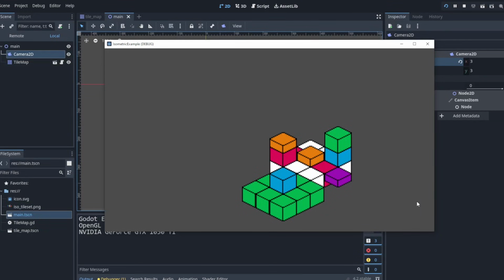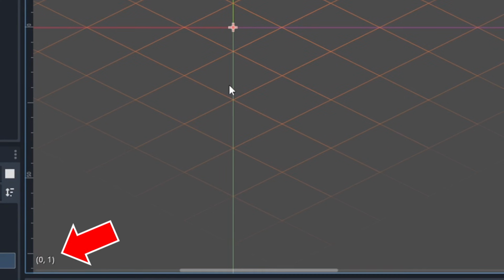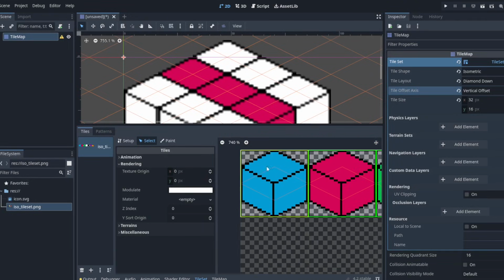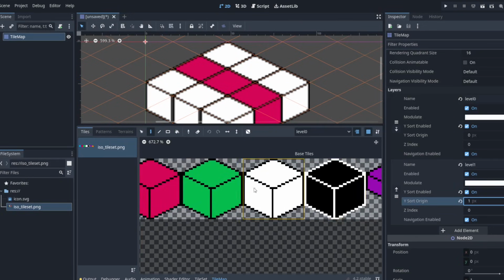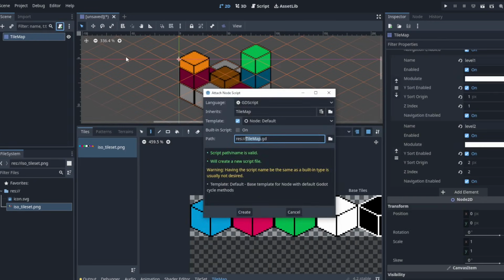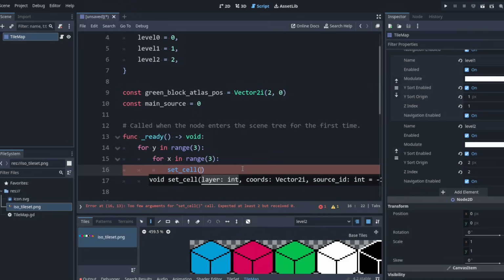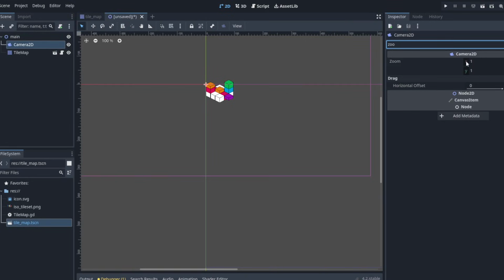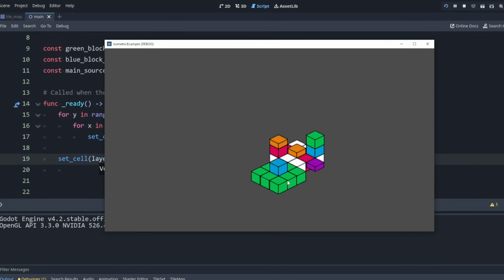Isometric Basics in Godot 4.2 (Tilemap Setup, Stacking, Half Blocks)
In this Godot 4 tutorial, I show how to use the isometric tilemap setting. I go over the setup, y sorting, z index and how to place the cubes.